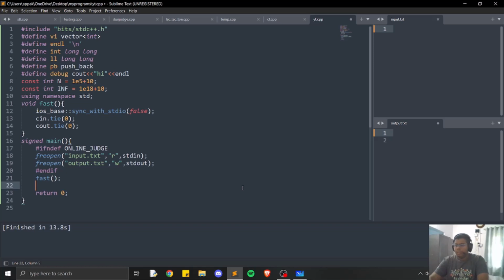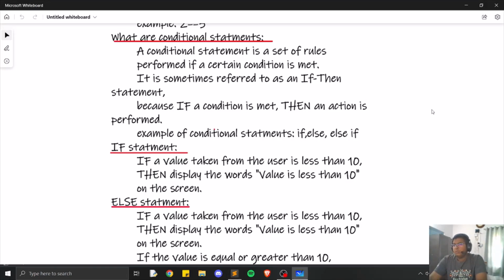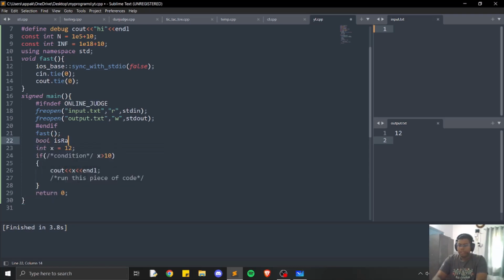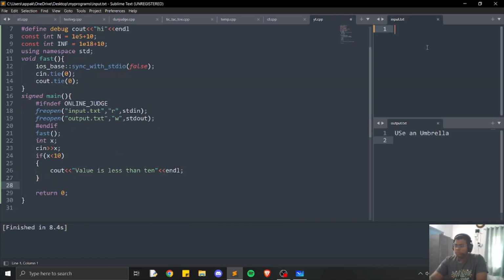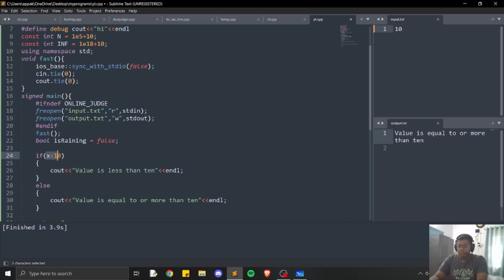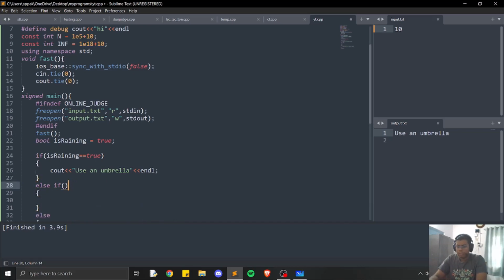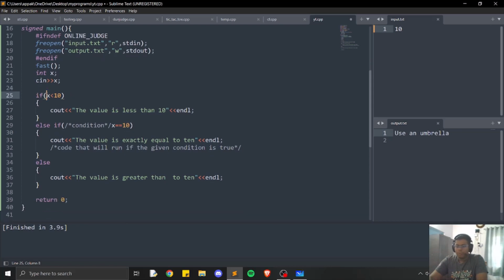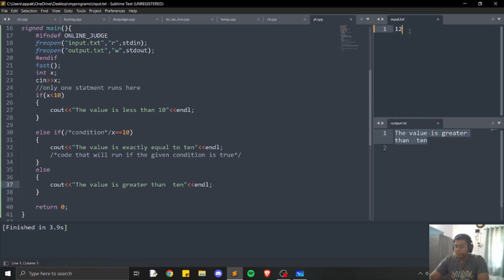If-else statments C++